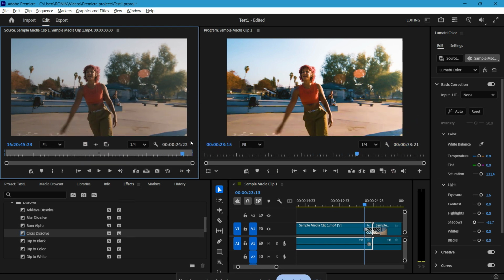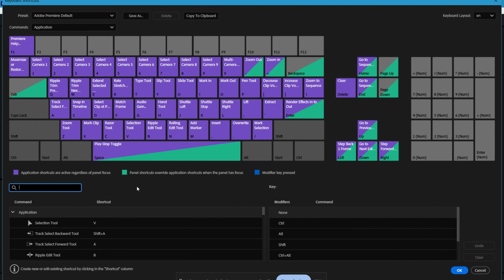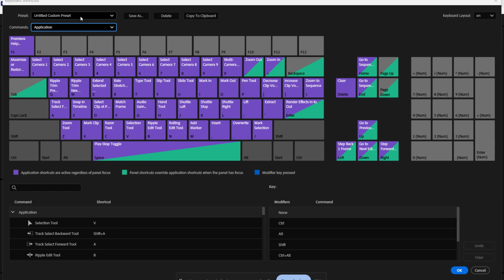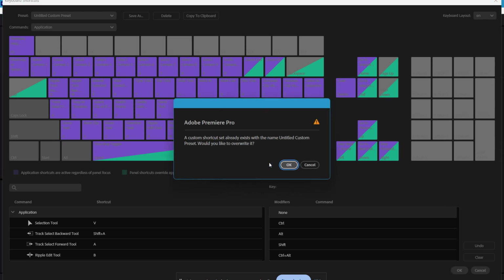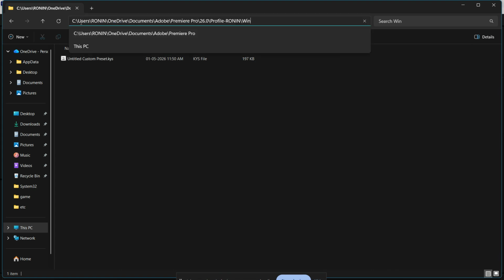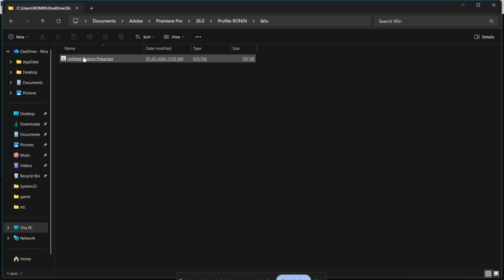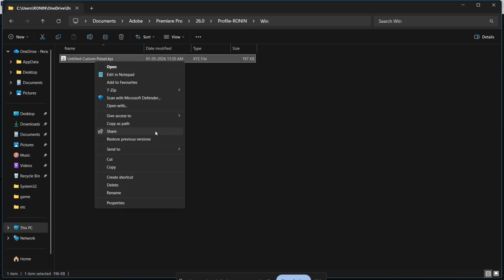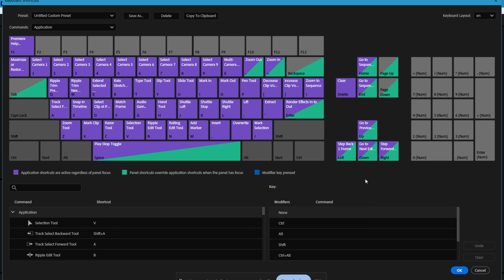How To Export Keyboard Shortcuts Premiere Pro [Easy Backup Guide]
Learn how to export keyboard shortcuts in Premiere Pro step by step, save your custom layout as a .kys file, and find the default shortcut storage location on Windows.
Perfect for backing up your editing workflow, moving shortcuts to another computer, and keeping your setup safe.

🕚Timestamps:
0:00 Intro
0:19 Open Keyboard Shortcuts
0:39 Select Your Custom Layout
0:58 Save As And Export The .kys File
1:23 Find The Default Storage Location
1:53 Back Up Your Shortcut File
2:12 Outro

✍️What You'll Learn In This Video:
• How To Open Keyboard Shortcuts In Premiere Pro
• How To Save A Custom Shortcut Layout
• How To Export A Premiere Pro .kys File
• How To Find The Default Shortcut Storage Location
• How To Back Up Keyboard Shortcuts Safely

💡Pro Tips:
• Save your shortcut layout with a clear version name before exporting.
• Keep a backup copy of the .kys file in cloud storage or on an external drive.
• If you edit on multiple computers, use the same shortcut file to stay consistent.
• After major updates, verify your shortcut layout is still set correctly.